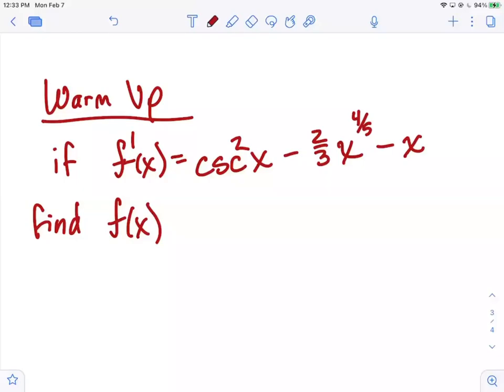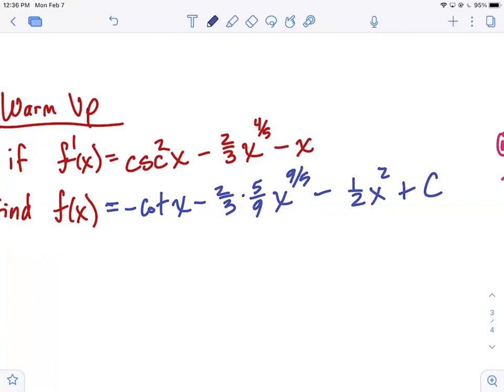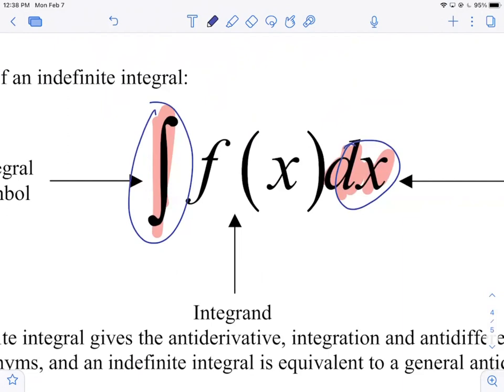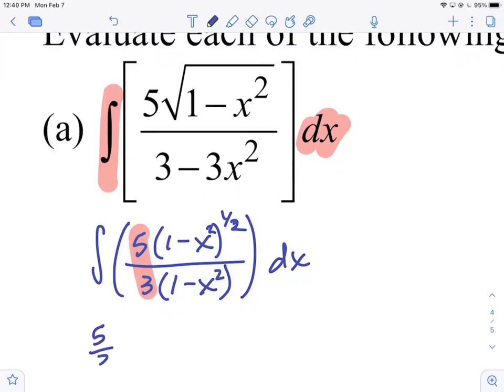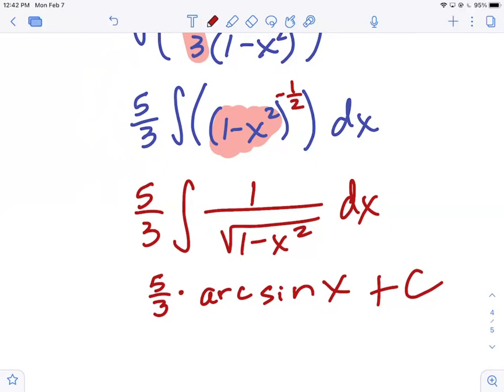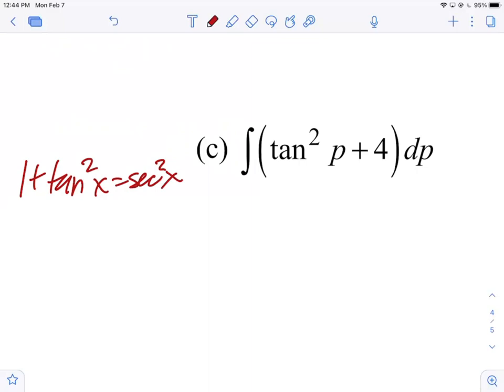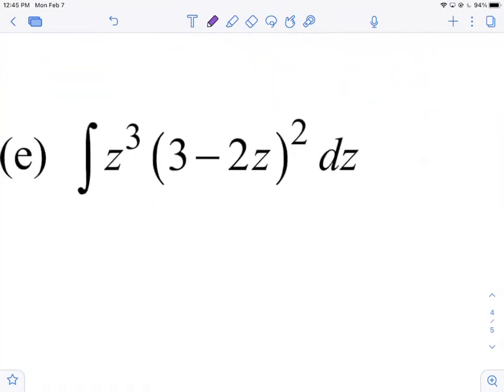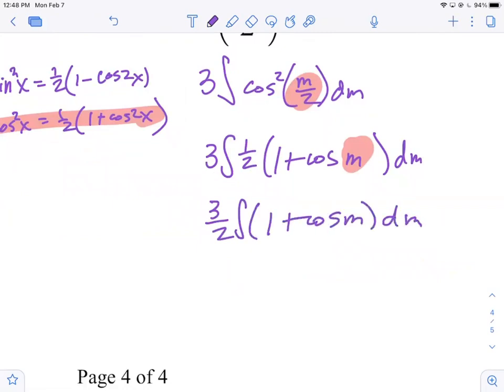BC 4.1 Ex 06 & Warm UP